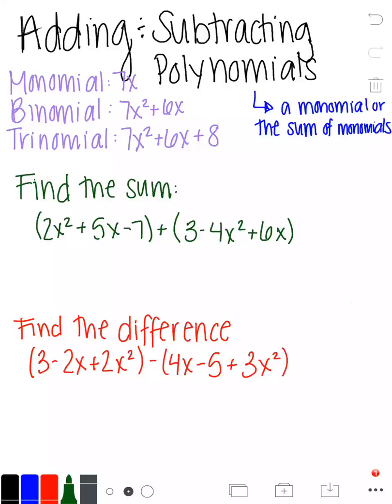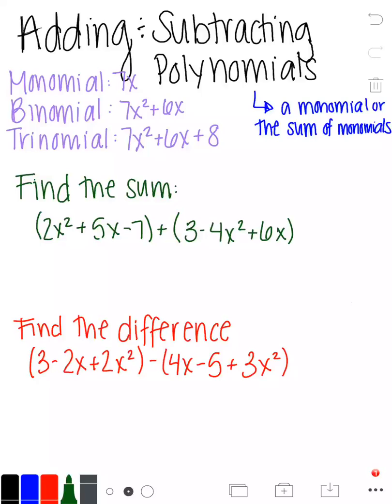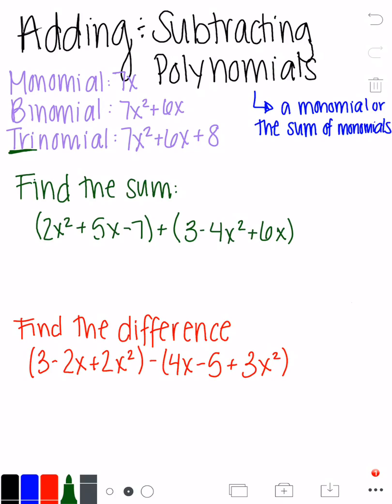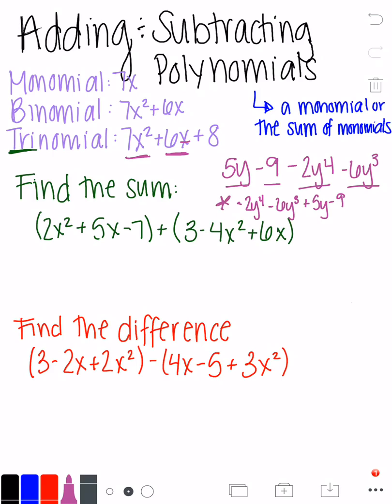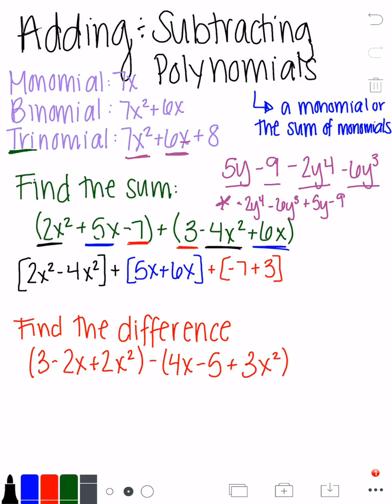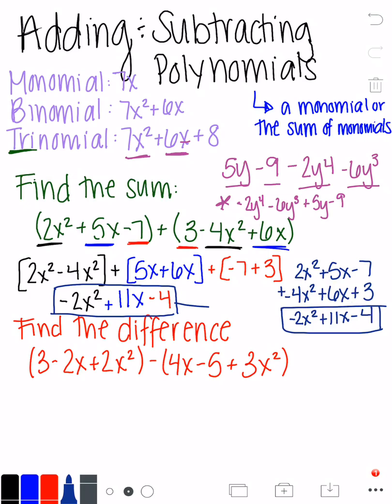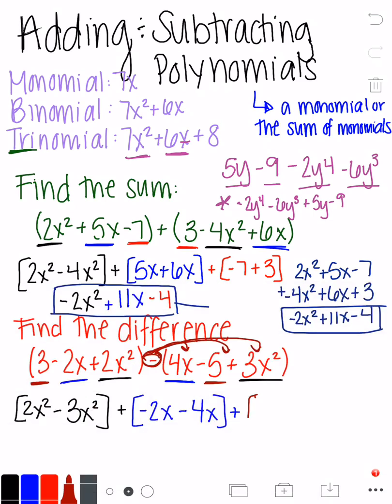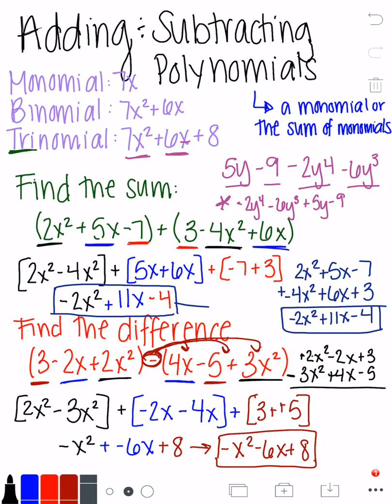Adding & Subtracting Polynomials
An introduction to adding, subtracting, and labeling polynomials for Algebra 1 students.